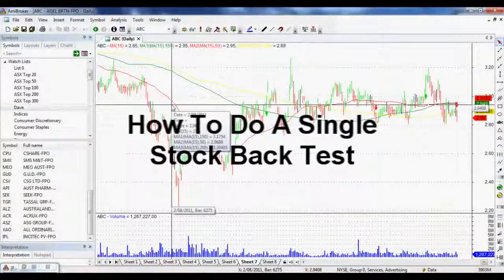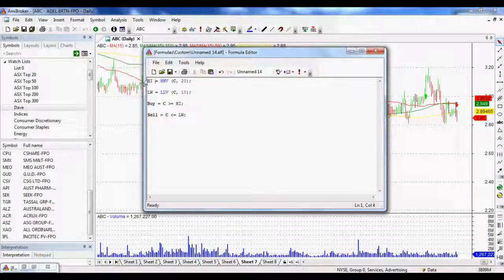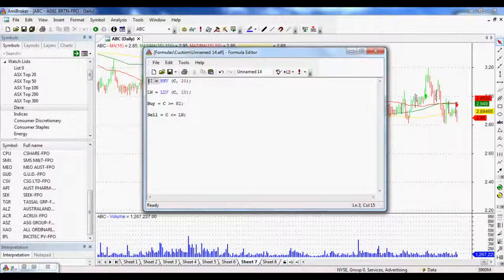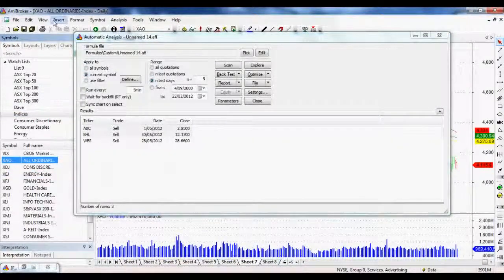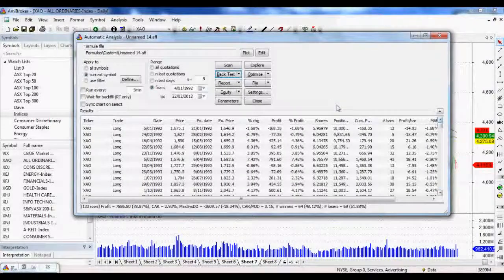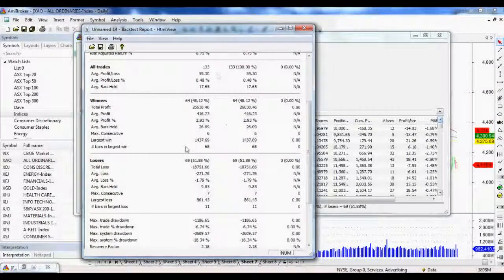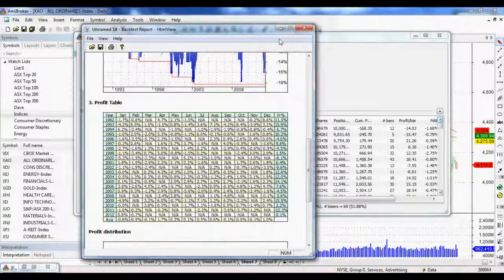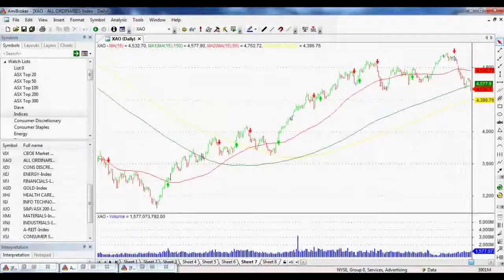Let's Learn Amibroker How To Backtest A Single Stock Automatically